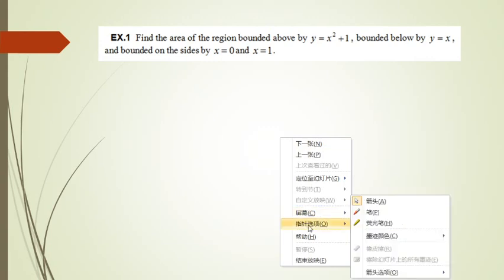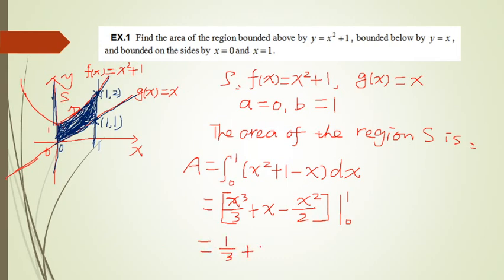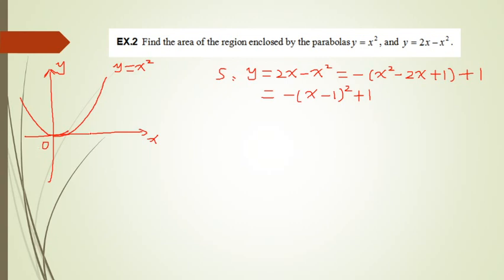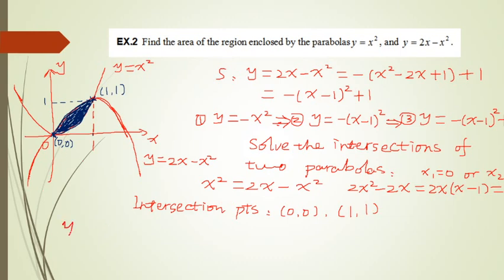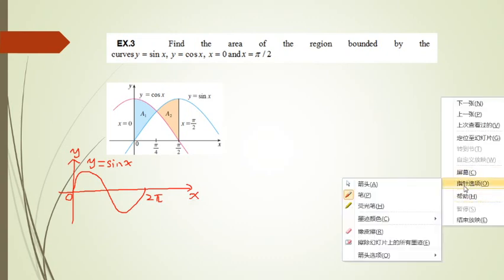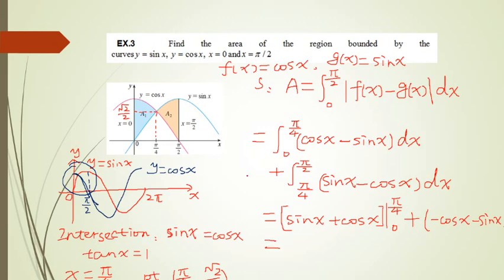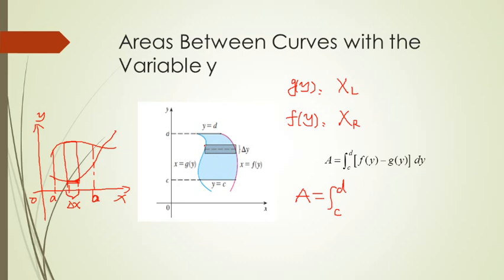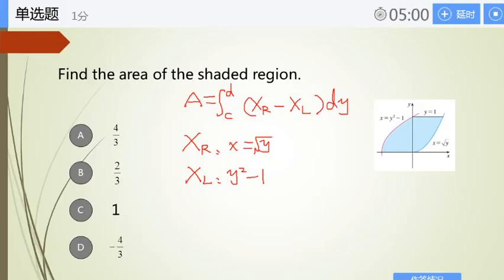Ch5-01-P2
Area between Curves -- Part 02